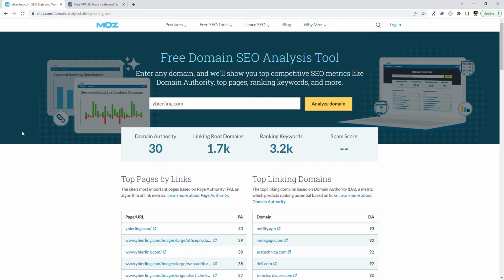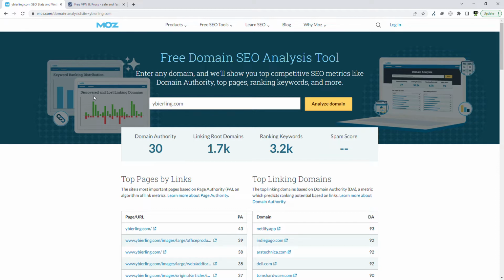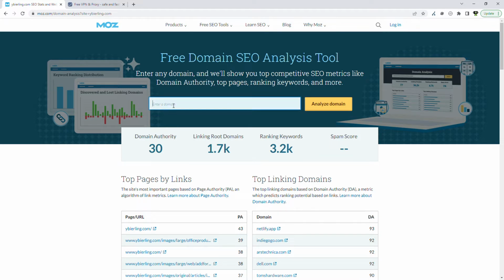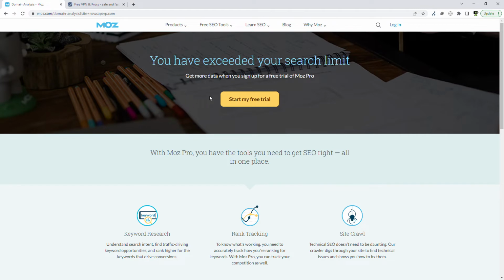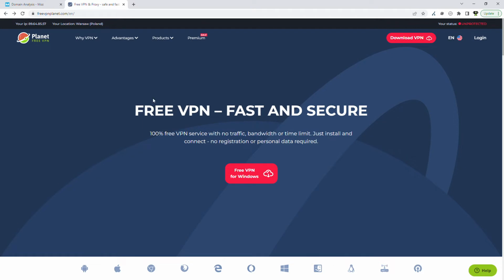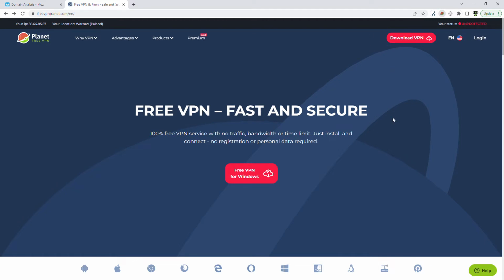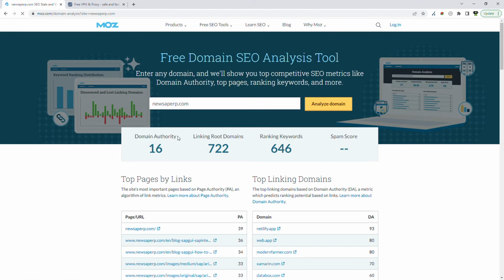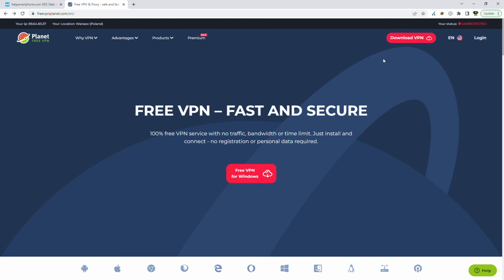How to Find Website Domain Authority for Free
Want to find website domain authority for several domains without paying for a subscription? Here's a simple trick using a VPN to check page authority for more than three websites, bypassing limitations from sites like Moz.com.

🌟 What You'll Learn:

    Free VPN Solution: How to use a VPN to change your IP address and check domain authority from different countries.
    Moz.com Limitations: Understand the limitations of free checks on Moz.com and why a paid subscription might be beneficial.
    Alternative Strategies: Discover alternative strategies for finding website domain authority without hitting limits.

Using a VPN can be a temporary solution to find domain authority for multiple websites without paying. However, for consistent and unrestricted access, consider investing in a Moz subscription for their valuable features.